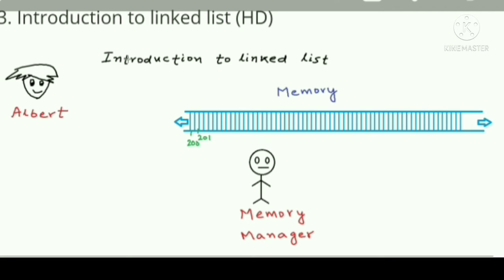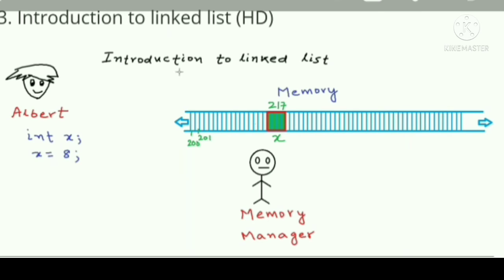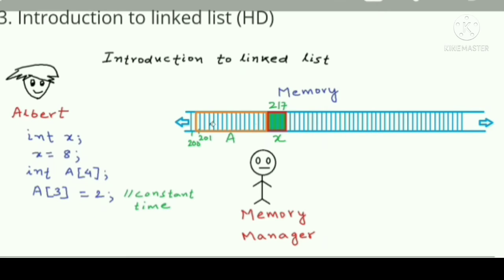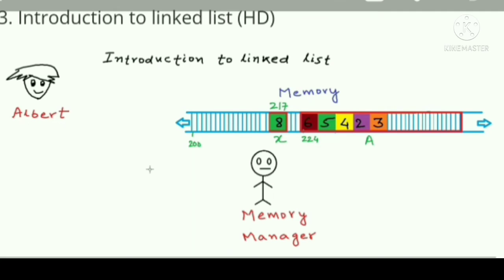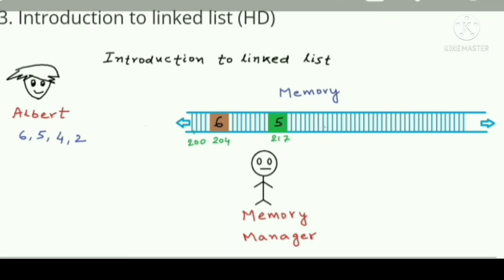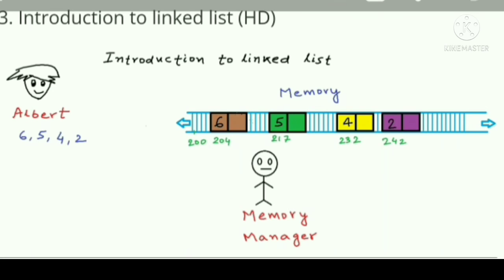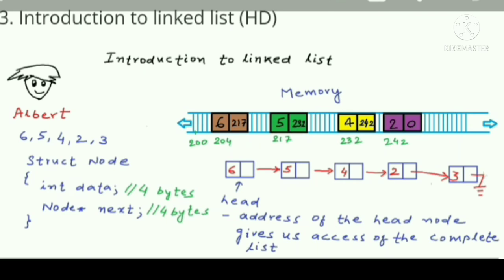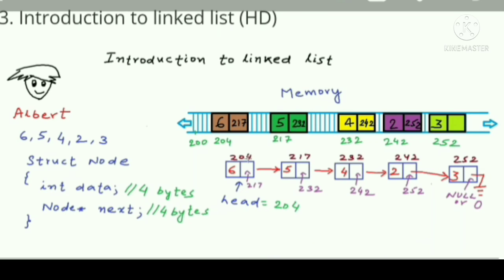linked list || data structures and algorithms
linked list